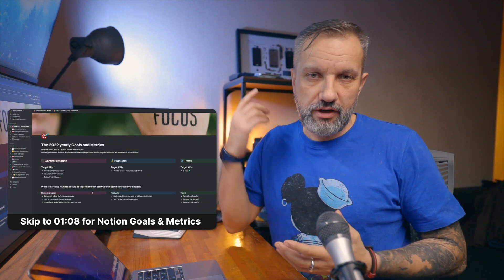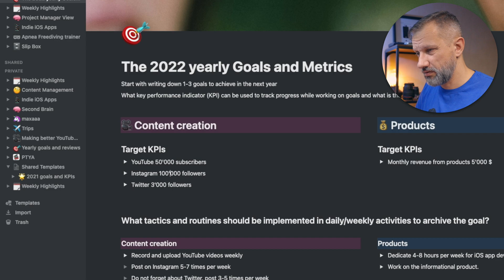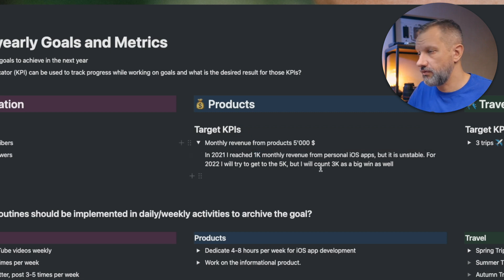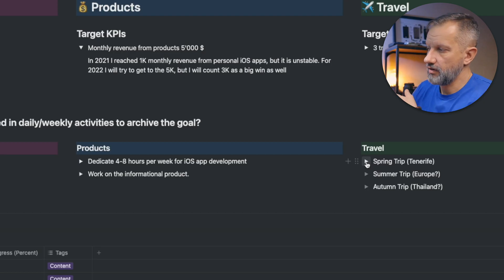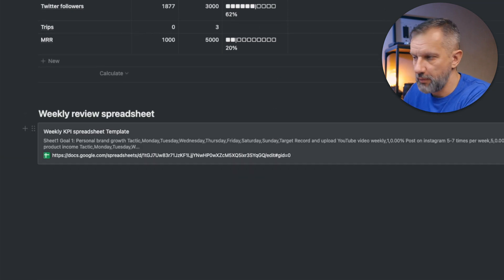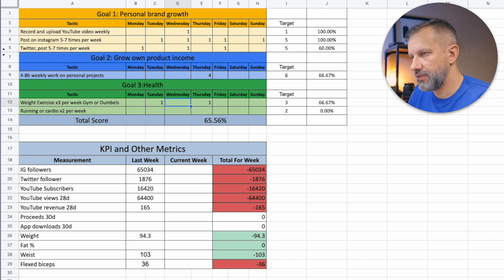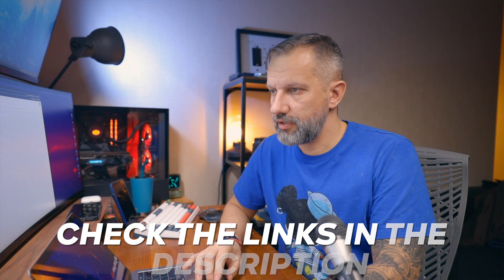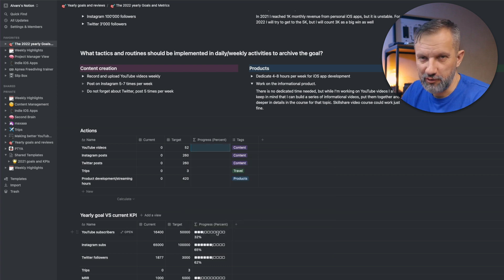Set and Track Your Goals Right + Notion template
It is important to set goals, but even more important to track progress on them.
The spreadsheet is linked to the notion page, but here you have it as well

My Programming Setup:
💻 13” MBP M1 16GB Ram

Timestamps:
00:00 Intro
00:21 Why should we set goals
01:08 Notion setup
03:20 Tactics and routines
05:10 Actions and KPIs in Notion
06:36 Spreadsheet for KPI tracking
11:00 Notion Formulas